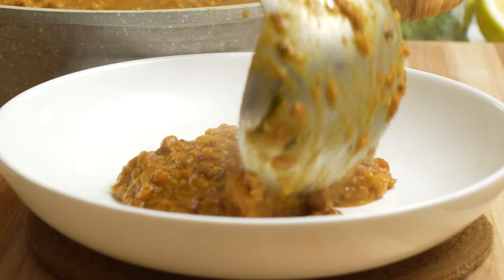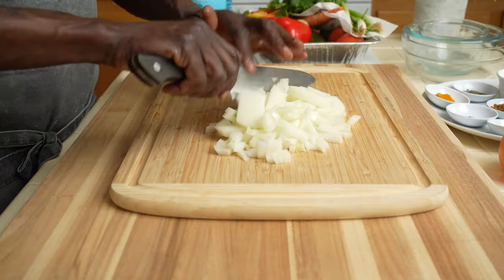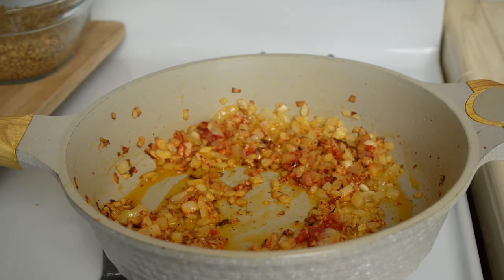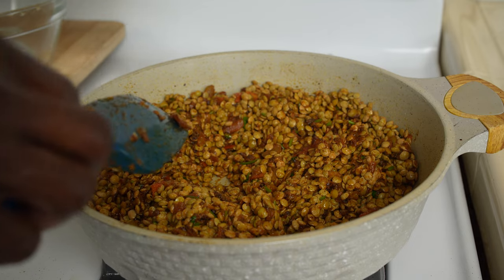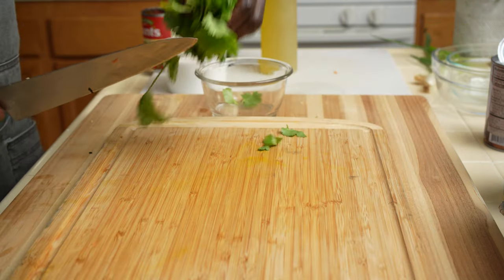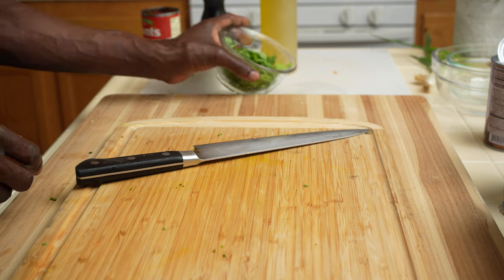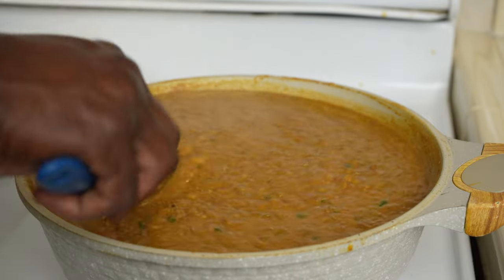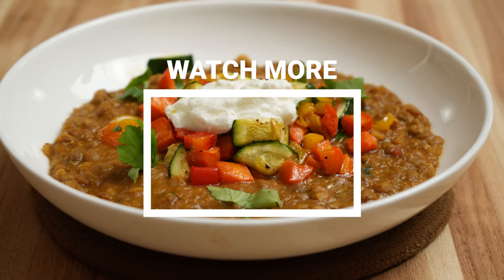This Lentils Soup is so Good, so comforting, Keeps you warm and Satisfied | Dal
This comforting and delicious lentils soup is so easy to make at home. Perfect for the winter cold days as well as makes a tasty dinner or lunch on any day of the week. Its a soup I enjoy making all seasons.

INGREDIENTS
3 cups Lentils, picked through and then rinsed
2 Tbs Olive oil
1 Yellow onion, peeled and diced small
1 Tbs Garlic, chopped
1 Tbs Ginger, minced
1 Tsp Tomato paste
2 Tsp Coriander
1 Tsp Cumin
1 Tsp Garam masala
1 Tsp Turmeric
1 Tsp Smoked paprika
1/4 Tsp Red pepper flakes
1/2 Tsp Freshly ground black pepper
2 Medium ripe tomatoes, diced small
1/4 cup Cilantro, mostly stems
4 Cups water
1 Can Coconut milk
1 Tbs Lemon juice
More water as needed
Salt to taste, Note: Add after lentils have slightly softened

For the Vegetables Garnish
1/2 Red bell pepper, diced small
1/2 Yellow bell pepper, diced small
1/2 Orange bell pepper, diced small
1 Medium carrot , peeled and diced small
1 Medium zucchini, washed and diced medium
Salt and pepper to taste
Olive oil, to coat
Roast in 425F oven for 10 - 15 minutes or until roasted.